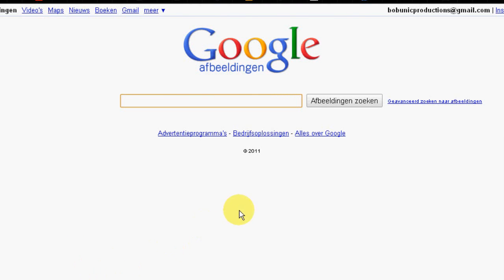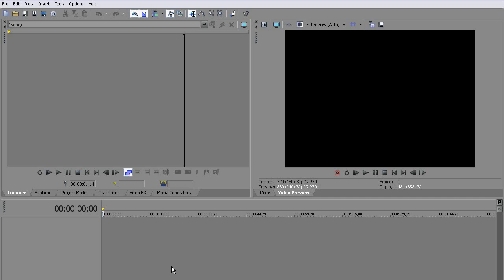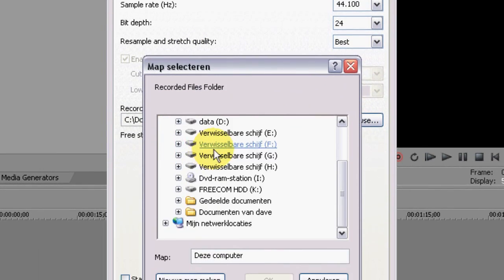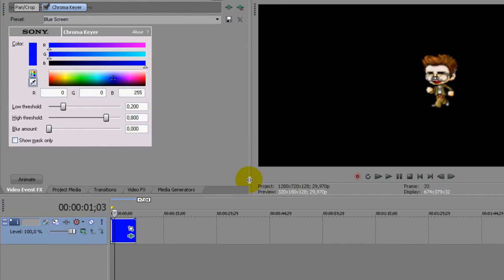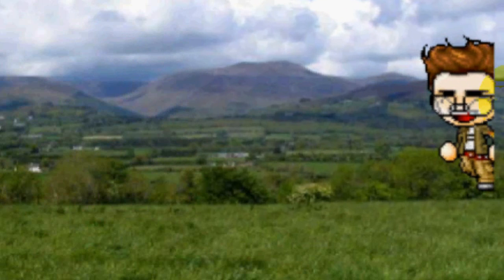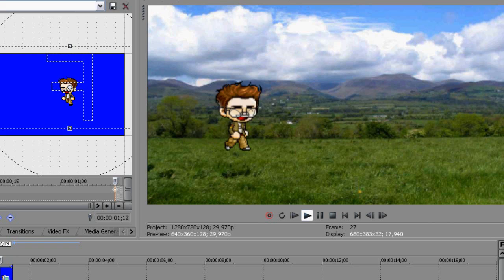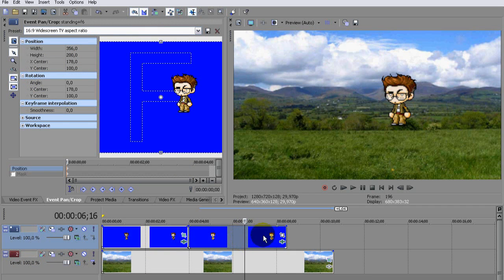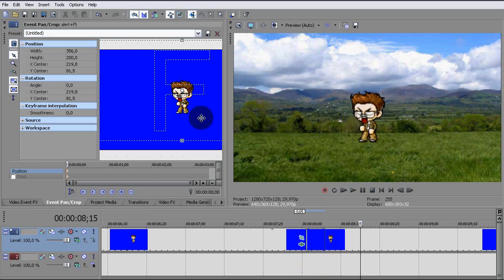Tutorial: How to make an animation in Sony Vegas (Part 2.)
Hi There! ^.^

Here is the tutorial I promised like a year ago lol.
Better late than never right. I hope you guys will learn a lot from this tutorial
and I hope you will make awesome animations yourself ^.^